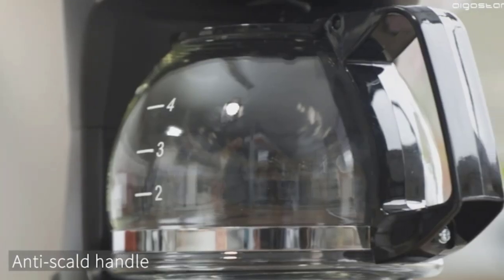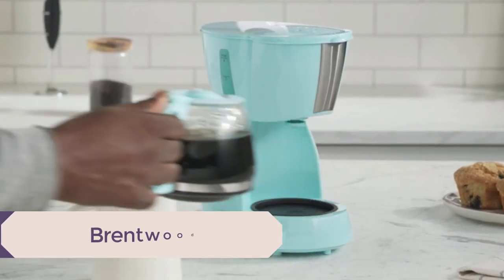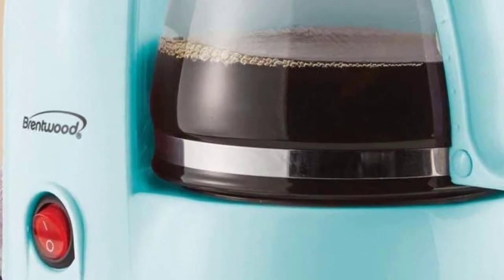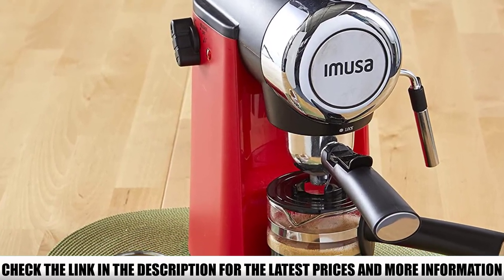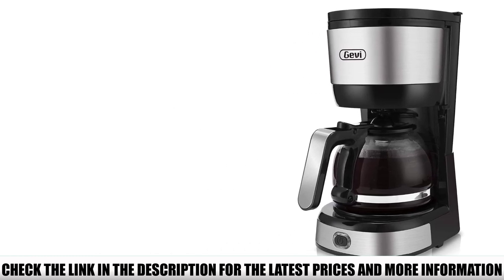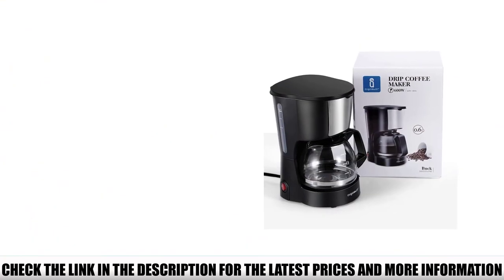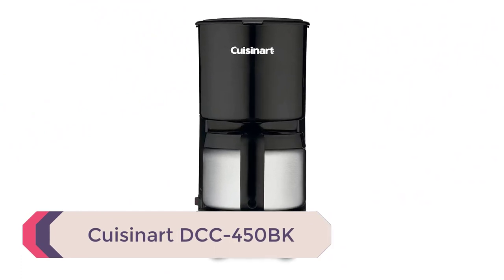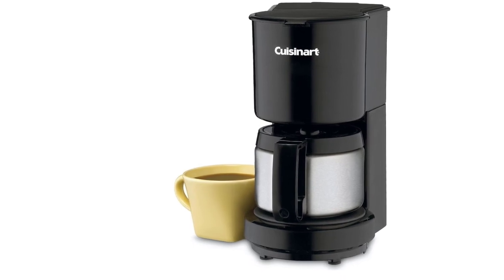Top 5 Best 4 Cup Coffee Maker 🏆 Top 5 Items Tested & Reviewed✅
In this video we are short listed the Best 4 Cup Coffee Maker on the market. We made this list based on our personal opinion. Check Links in below to pick the Best 4 Cup Coffee Maker :

5.  Brentwood TS-213BL ✅
4.  Imusa 4 Cup Epic Electric Espresso ✅
3. Gevi 4 Cup Coffee Maker ✅
2. Aigostar 4 Cup Drip Coffee Maker ✅
1. Cuisinart DCC-450BK ✅